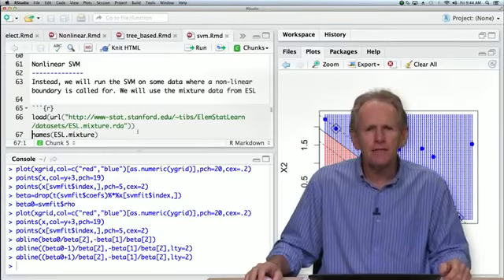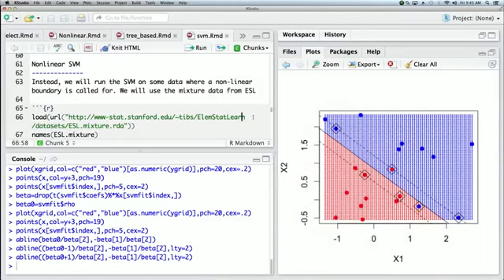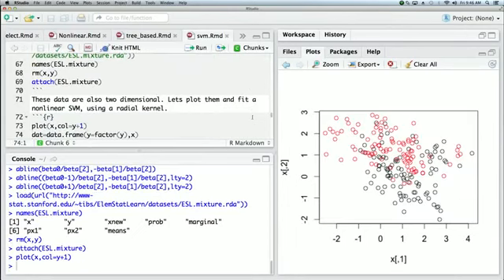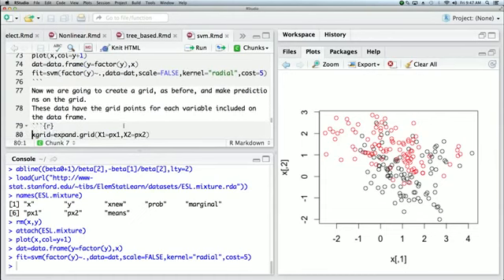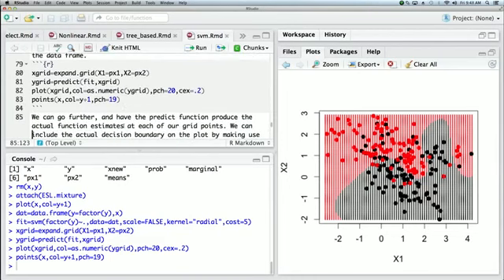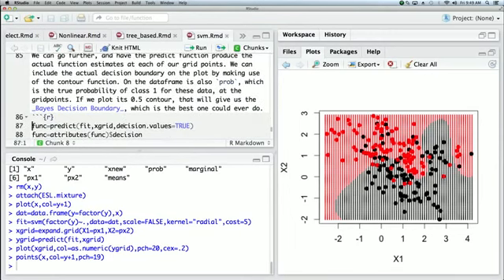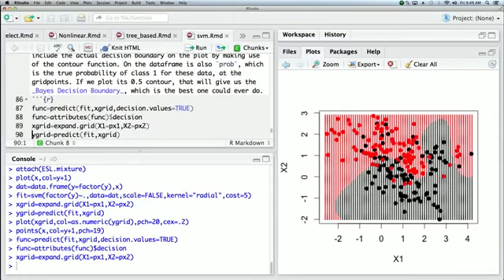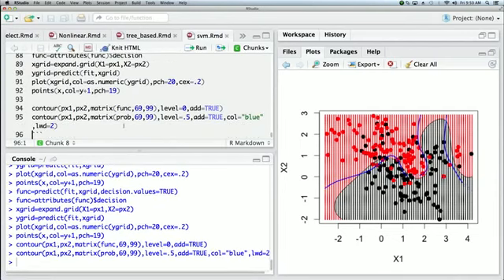Statistical Learning: 9.R.2 Nonlinear Support Vector Machine